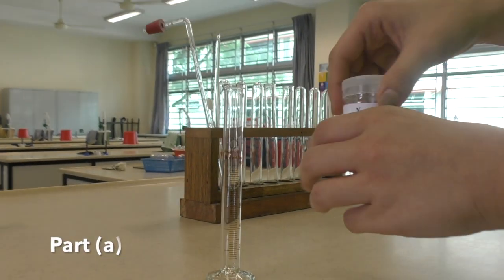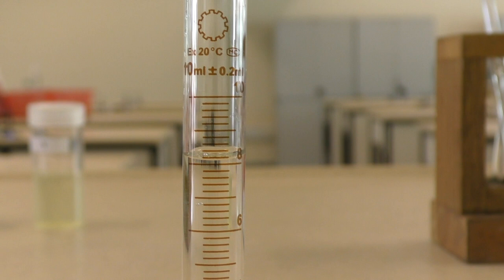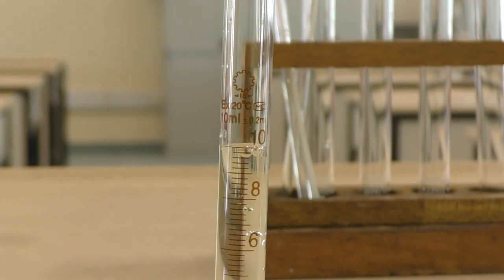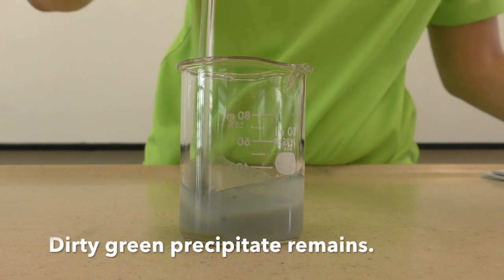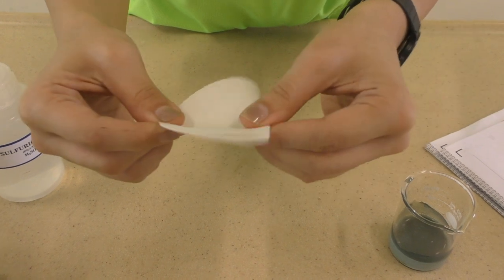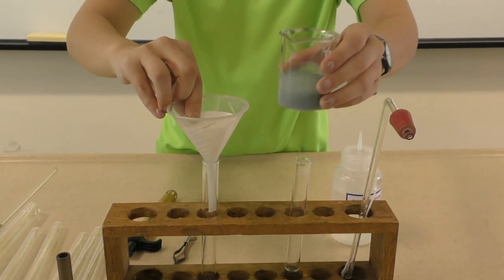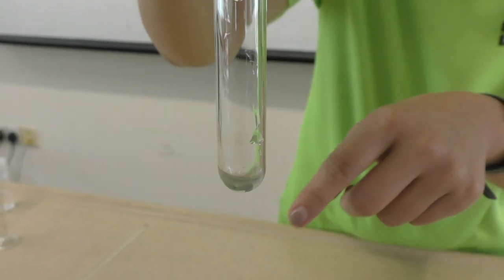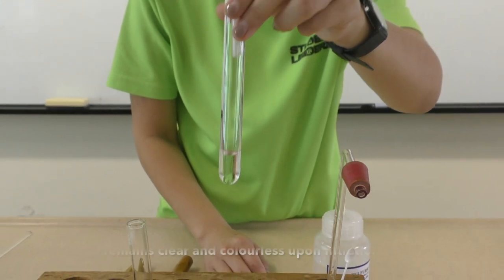2017 GCE O Level Combined Science Chemistry a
2017 O Level Science Chemistry Part a